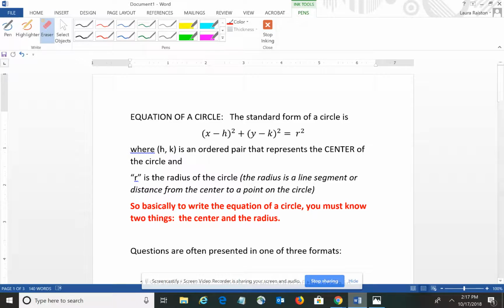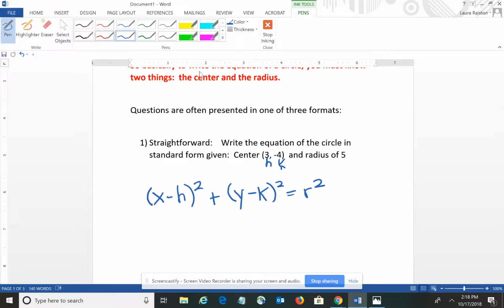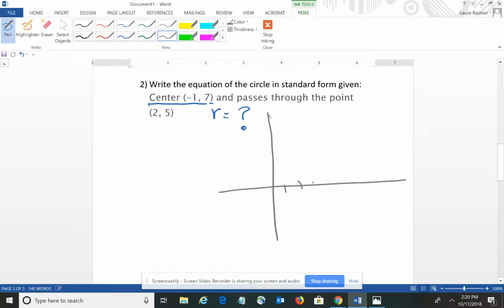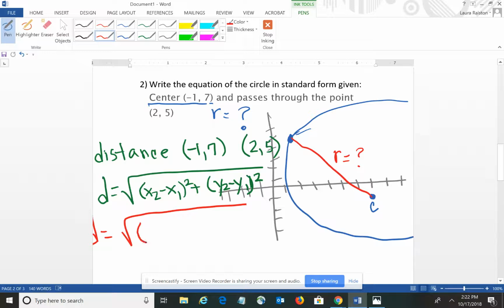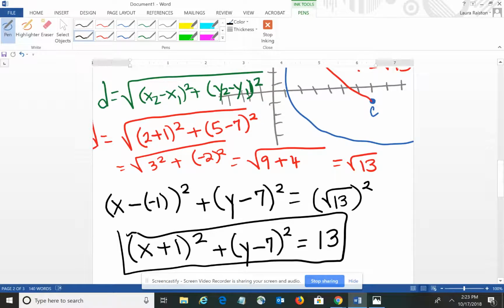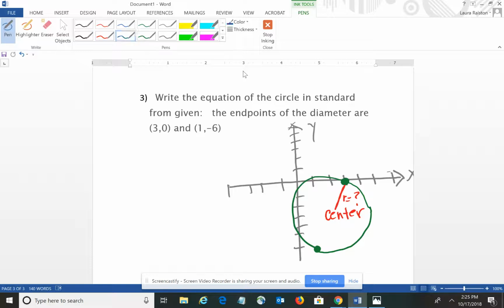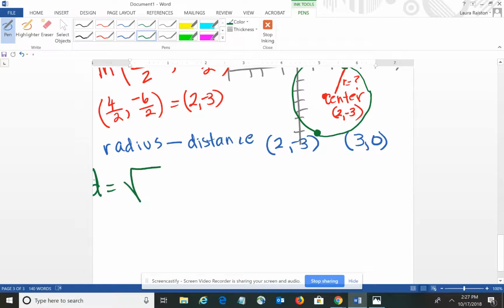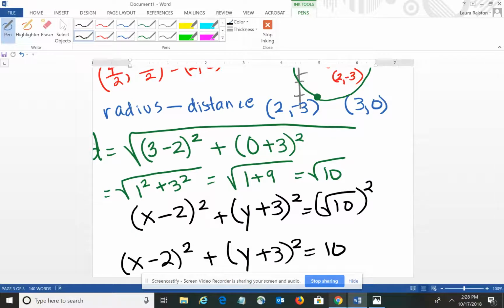Equation of a Circle